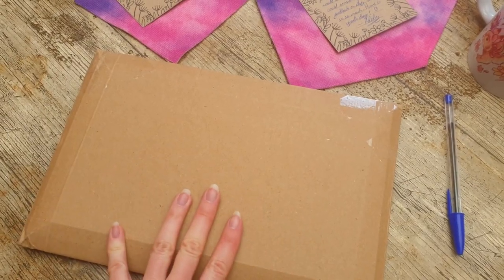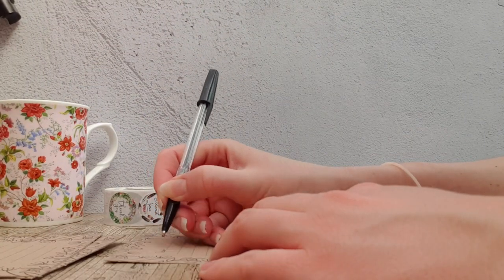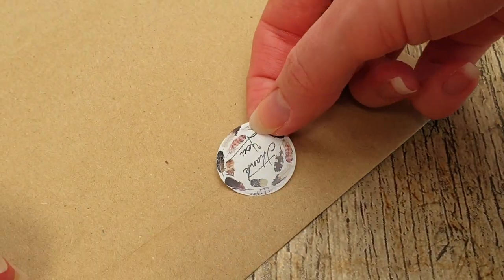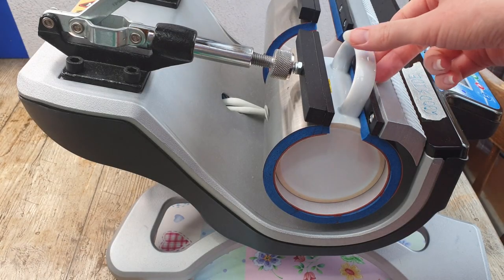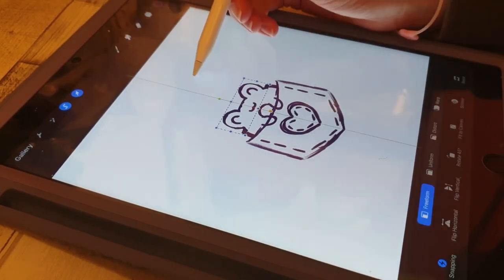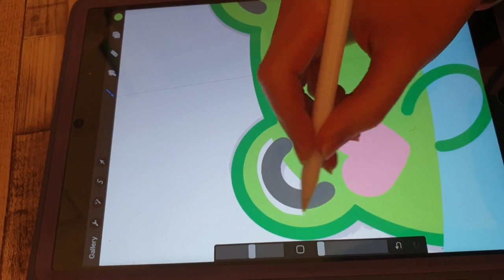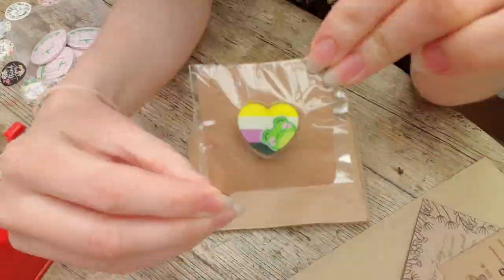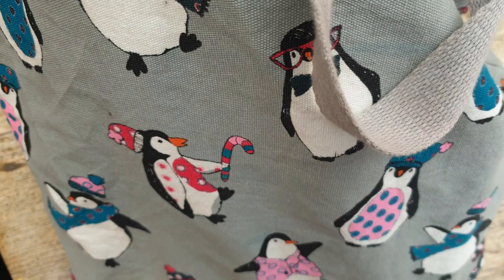Package orders with me - coping with a surge in Etsy orders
Hello all! Todays video is a simple relaxing packaging video. I've had a flurry of orders which has been so lovely so I thought it would be a great time to share my packaging process with you. There is also a little bit of art as I am having some pins made and of course I have to include the cats. I hope you enjoy!

MY OLD SHOP